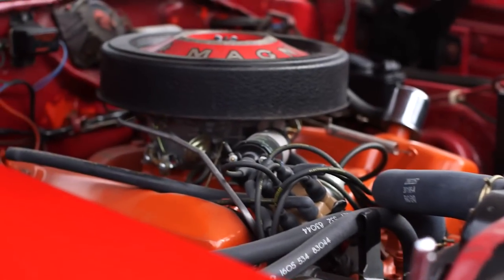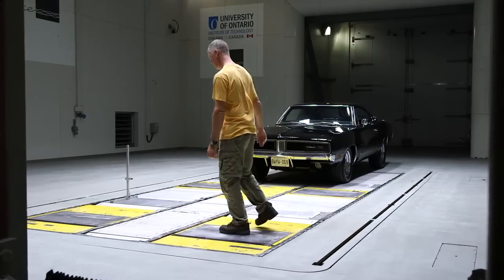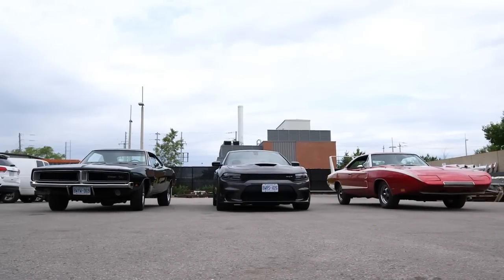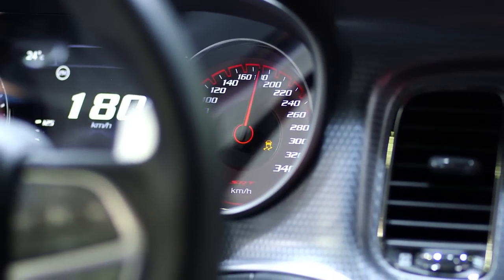Dodge Charger Daytona vs. Stock Charger vs. Hellcat: Wind Tunnel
Ever wondered how effective the nose cones and spoilers on those iconic 1969 Dodge Charger Daytona "aero warriors" really were? We set up a comparison between a 1969 Dodge Charger Hemi; an authentic stock Charger Daytona; and, just for the heck of it, a 2015 Dodge Charger Hellcat. Here’s what we found out.